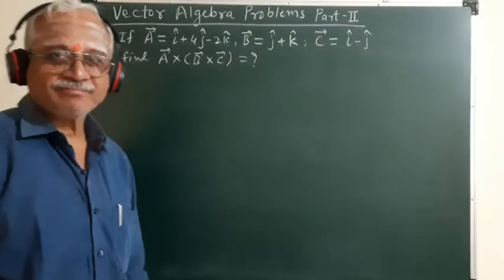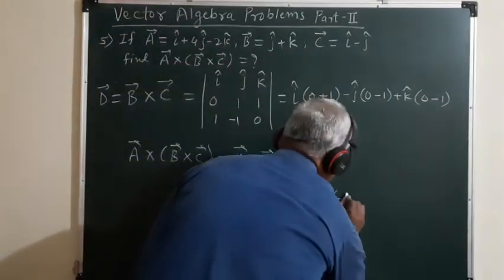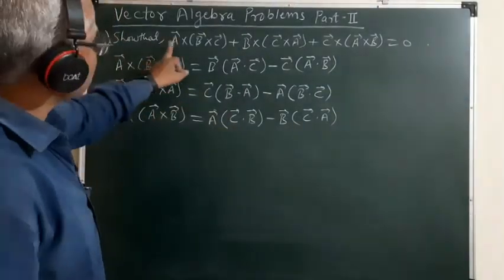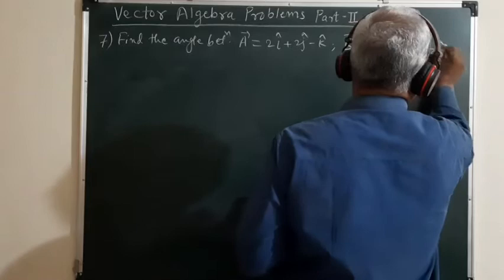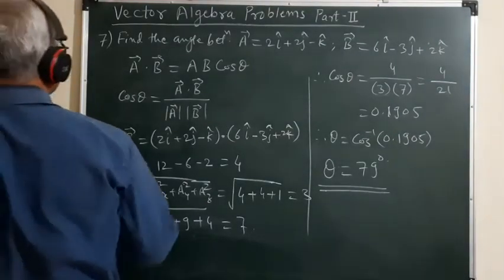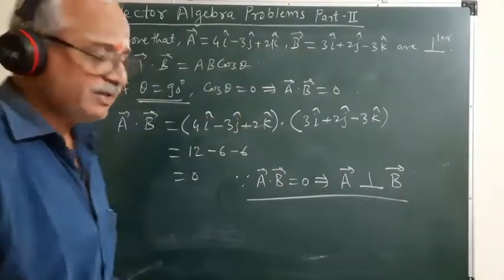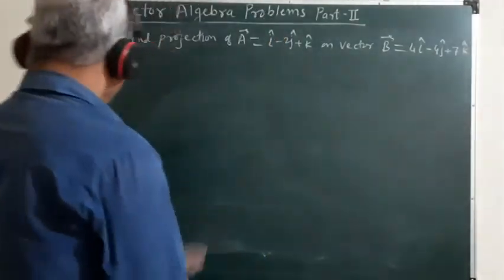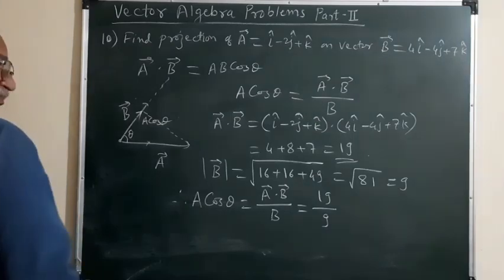SY/Vector Algebra Problems Part-2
Vector Triple Product, Angle bet. two vectors, projection of a vector in the dir. if other vector.